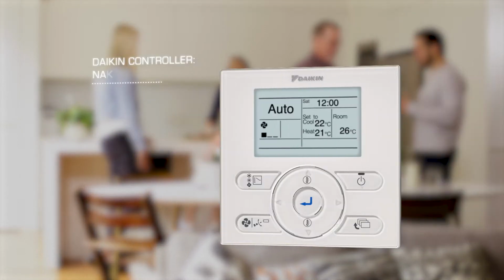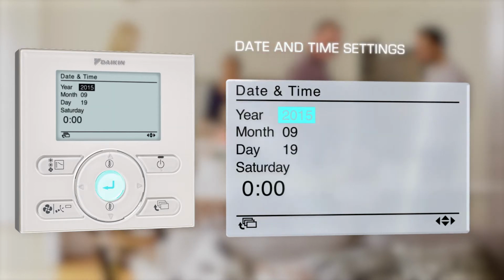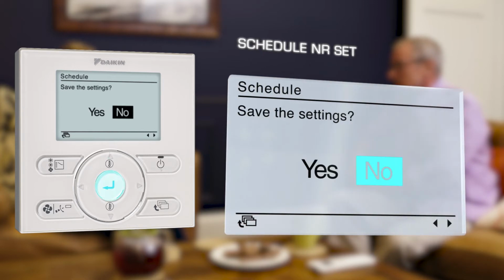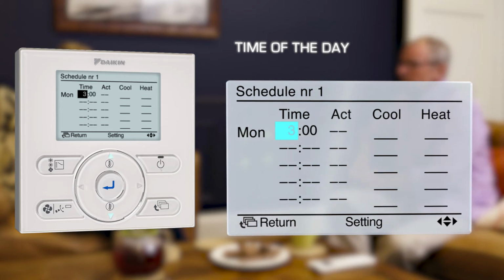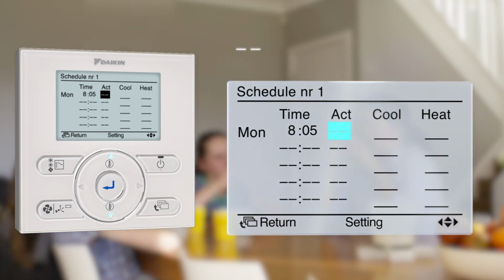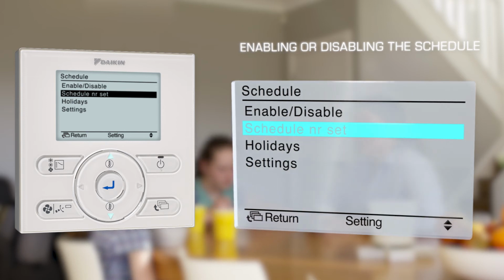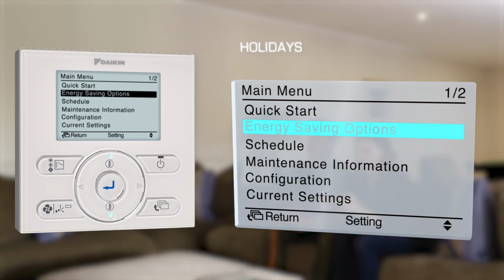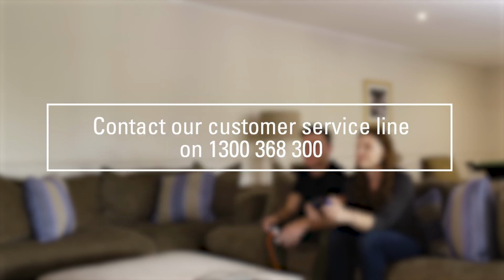Daikin Australia: How to use your NavEase controller for your ducted system (scheduling your system)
Want to have TheBestAirAnywhere? Learn how to use your NavEase Controller with your Daikin Ducted Air Conditioner and get the most out of your system.

Available to use with: Premium Inverter, Standard Inverter, Slim Line Inverter

Jump To:
0:26 Schedule Screen
0:41 Date and Time Settings
1:20 Schedule NR Set
1:53 Schedule Settings
3:19 Copy Settings
3:56 Enabling or Disabling The Schedule
4:46 Holidays